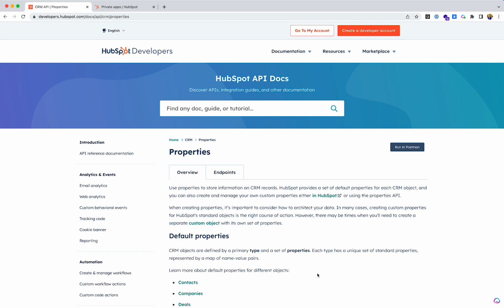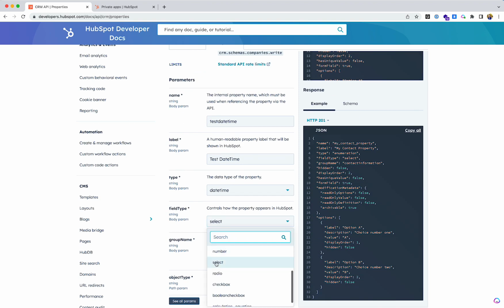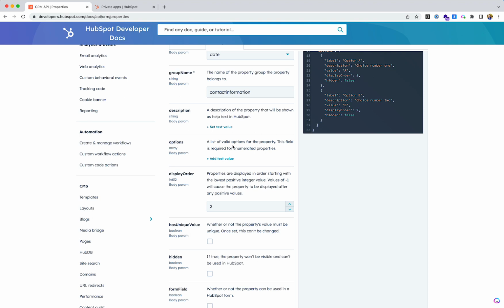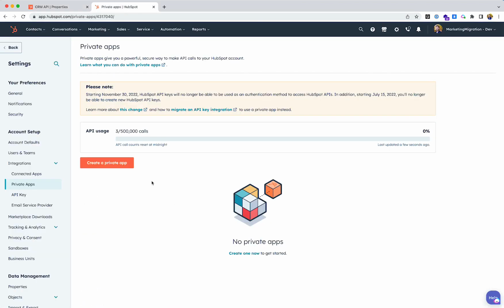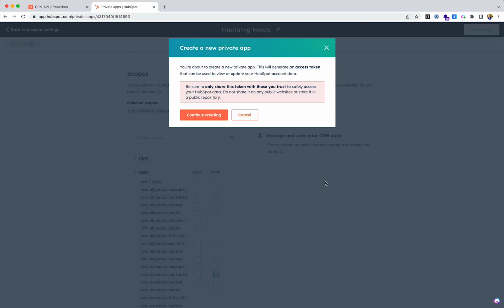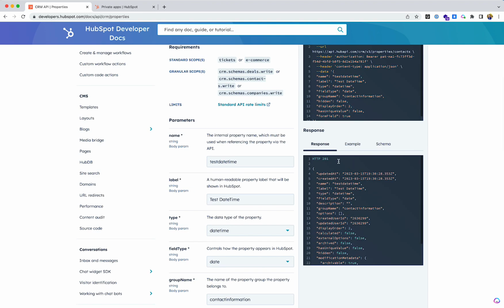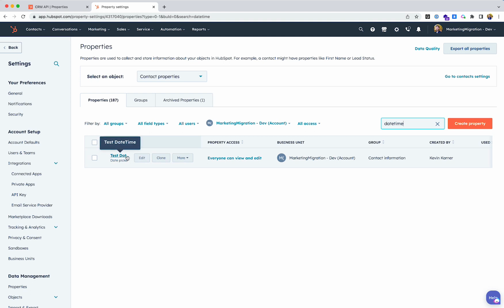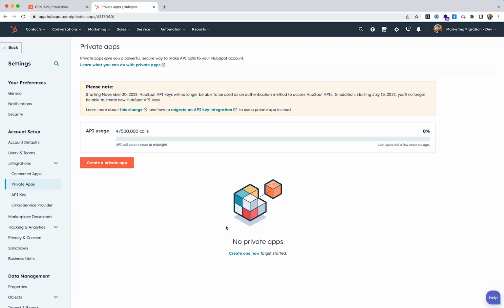Creating a DateTime Property in HubSpot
The quick and easy no technical skills required method to creating a DateTime property via the HubSpot API.

You will need this HubSpot API docs page and to be logged into your HubSpot account:

Running into any issues, here are some of the common ones to check first:
  1. Be sure the "referenceObjectType" field is blank and not string.
  2. Be sure the "calculationFormula" field is blank and not string.
  3. Toggle the "externalOptions" checkbox on then off - there is a weird glitch it is included in the API call as true initially and this clears it out.

Still having issues? Don't hesitate to reach out if you need additional assistance: